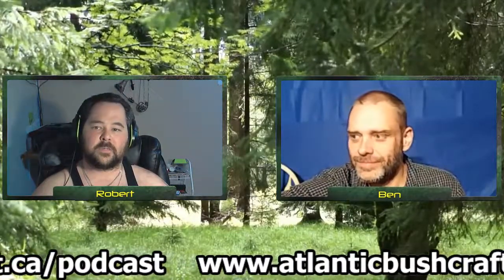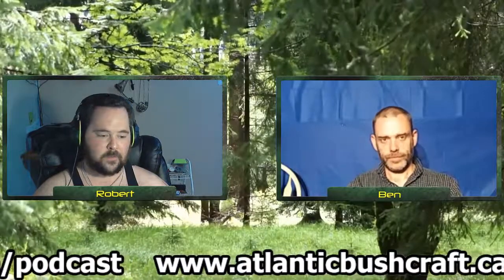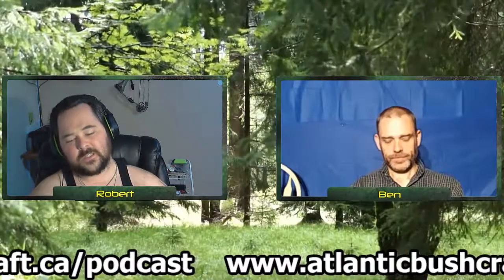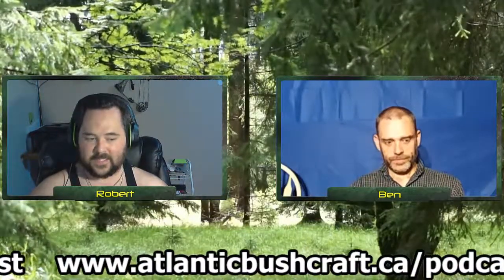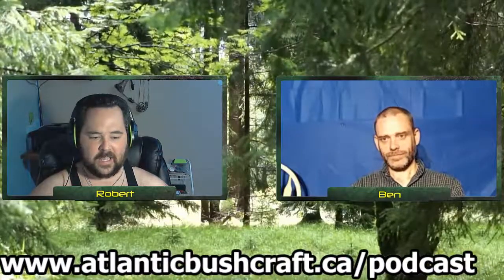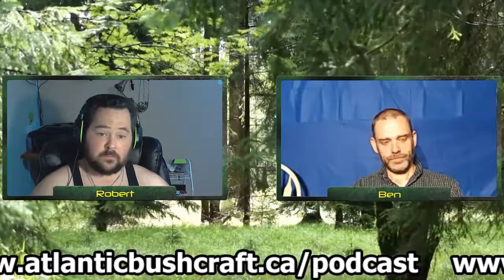Episode 28 - Fire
Chatting about a "hot" topic, fire!